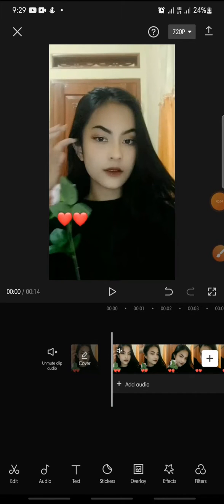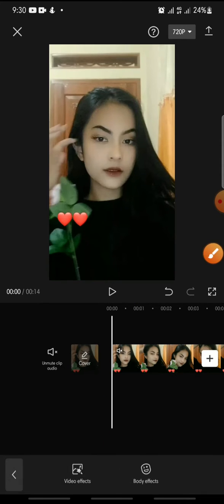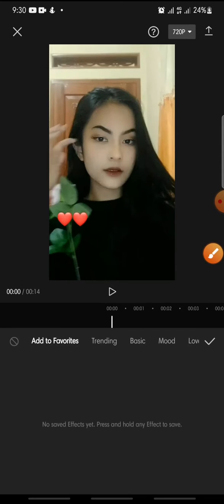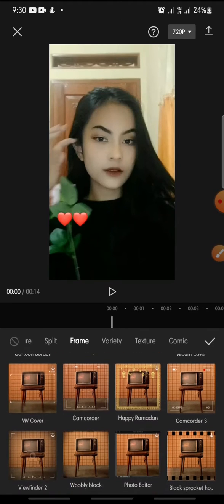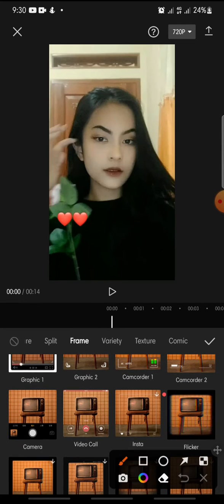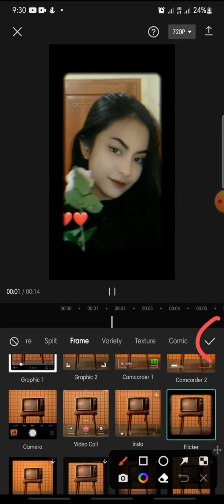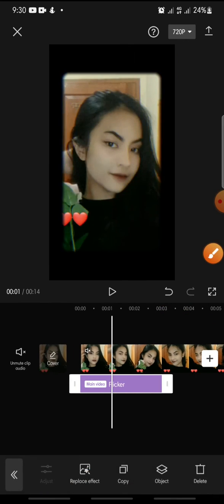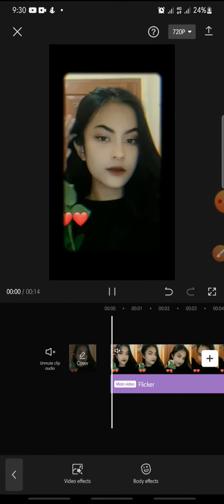Flicker Frame On CapCut Apps